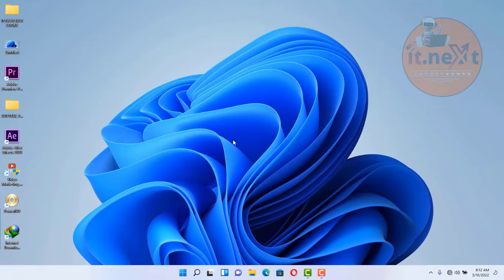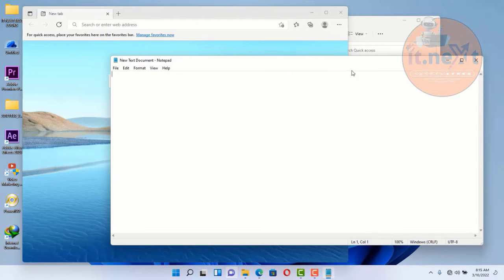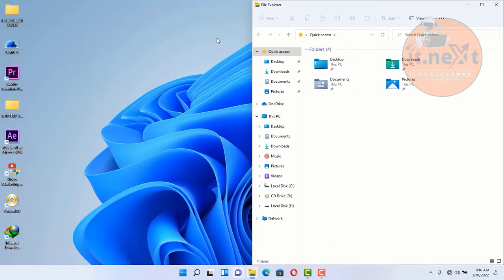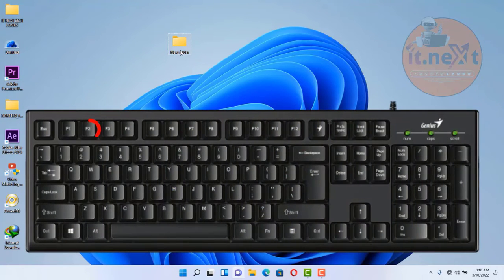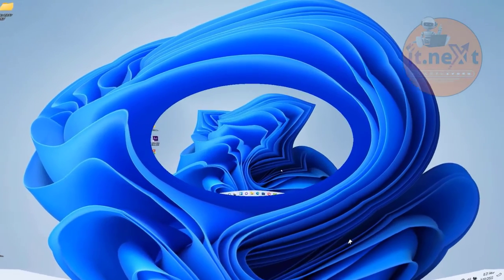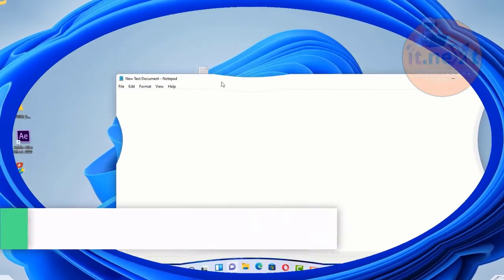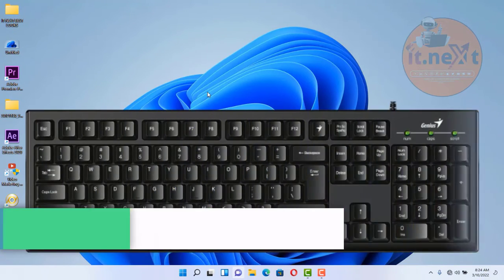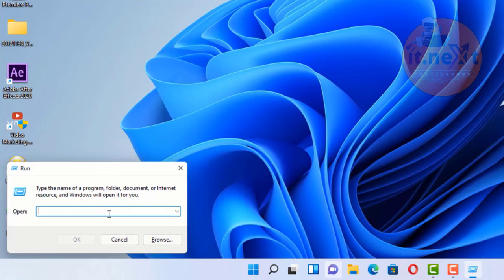Best Amazing Keyboard Shortcut Keys And Their Functions 2022 for windows 11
Best Amazing Keyboard Shortcut Keys And Their Functions 2022 for windows 11 If you want to learn keyboard shortcuts just follow this video
Windows 11 New Keyboard Shortcuts, Windows 11 Useful Keyboard Shortcuts You Need to Know , Keyboard Shortcuts for Windows 11Windows 11 Keyboard Shortcuts, KeyboardShortcutsWindows 11Keyboard TricksShortcut Keys in KeyboardWindows 11 PC Shortcuts SecretKeyboard TricksKeyboard Shortcuts Windows 11Keyboard Shortcuts2022Windows 11 New Keyboard Shortcuts You Should Try

🔔 Subscribe for more YouTube videos. videos:▶️ How to fix Your windows license will expire soon Upgrade to windows 10 with no Data loose Create A bootable usb drive Recover Deleted photos from andriod Remove Background for free no software used Connect:👉 Subscribe: (YouTube Twitter: (Twitter Facebook: (Facebook Email: //About me:Hello welcome to my channel a platform to teach you IT technology at the comfort of any where you may be. Expect to learn all that pertains computer software and Applications for both computers and phones. See you around!!!.
Windows 11 New Keyboard ShortcutsWindows 11 Useful Keyboard Shortcuts You Need to KnowKeyboard Shortcuts for Windows 11Windows 11 Keyboard ShortcutsKeyboardShortcutsWindows 11Keyboard TricksShortcut Keys in KeyboardWindows 11 PC ShortcutsSecret Keyboard TricksKeyboard Shortcuts Windows 11Keyboard Shortcuts2022Windows 11 New Keyboard Shortcuts You Should Try